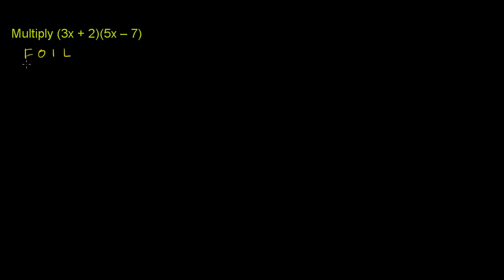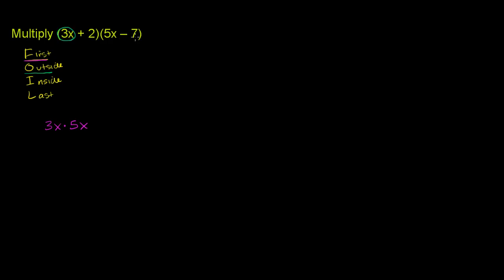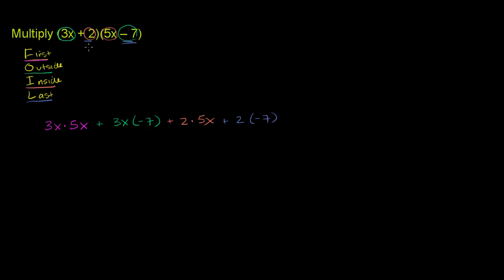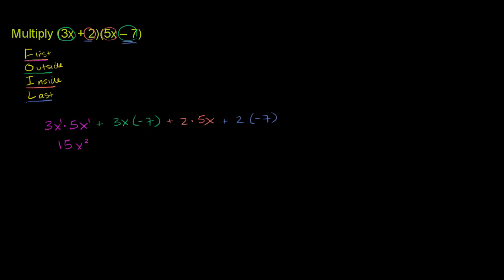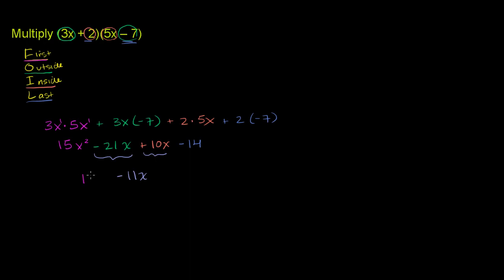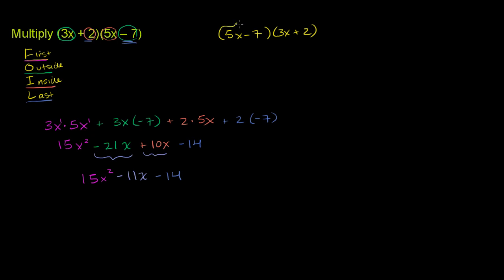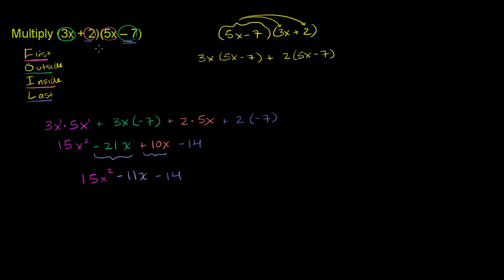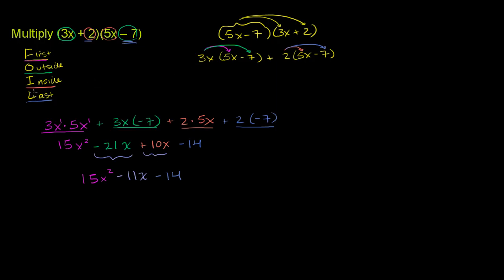Example 1: Multiplying a binomial by a binomial | Algebra I | Khan Academy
Courses on Khan Academy are always 100% free. Start practicing—and saving your progress—now

Multiply (3x+2)*(5x-7)